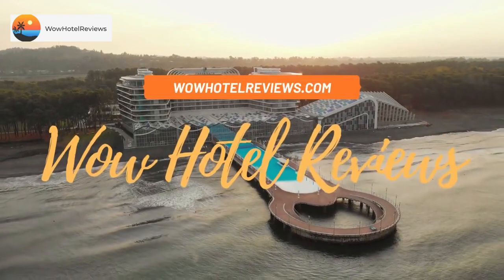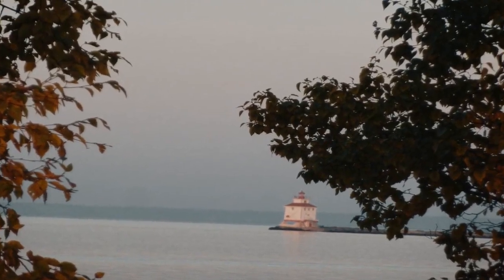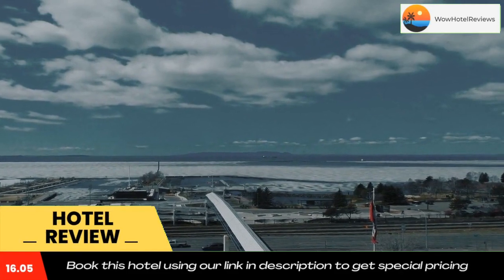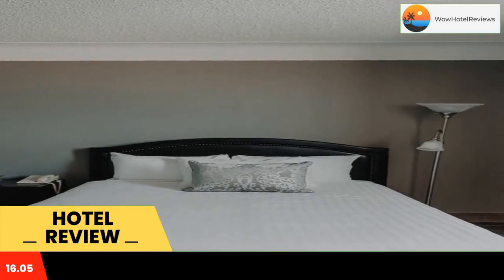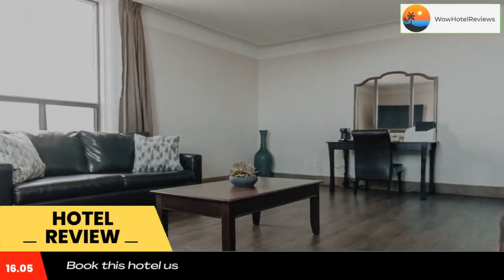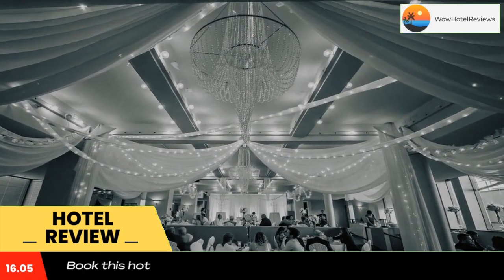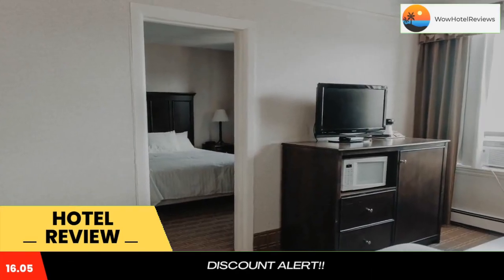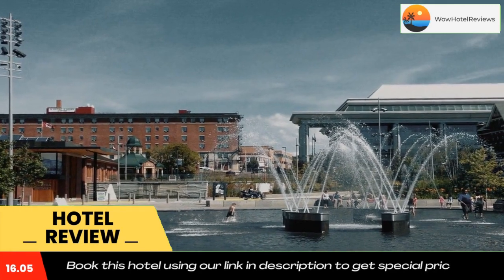Prince Arthur Waterfront Hotel & Suites Review - Thunder Bay , Canada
Prince Arthur Waterfront Hotel & Suites

This Harbourfront hotel, built in 1911, features on-site dining, an indoor heated pool and guest rooms with free WiFi.

These traditionally styled rooms at Prince Arthur Waterfront Hotel & Suites include a fridge and coffee-making facilities. Each room also has cable TV.

Portside Restaurant offers views of Lake Superior. It serves a variety of breakfast, lunch, and dinner options

A hot tub and sauna are provided.

Built as part of Canada's grand railway hotels, the property is 459 feet from Marina Park. The Terry Fox Monument is 5 mi away.